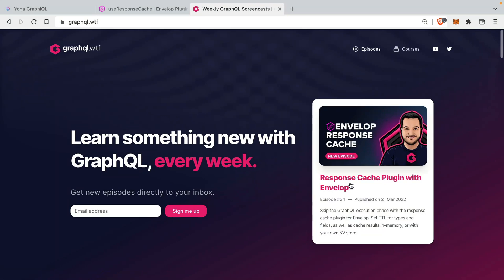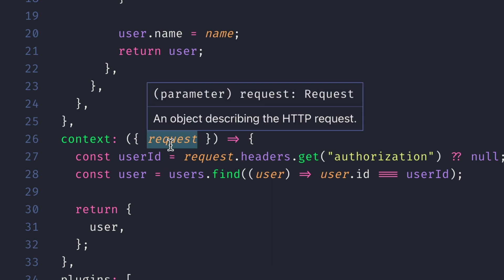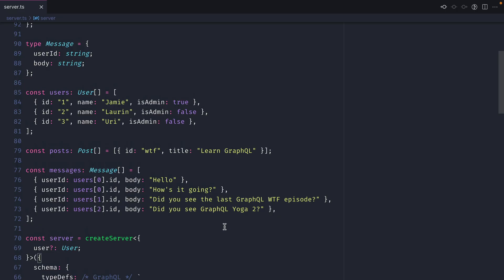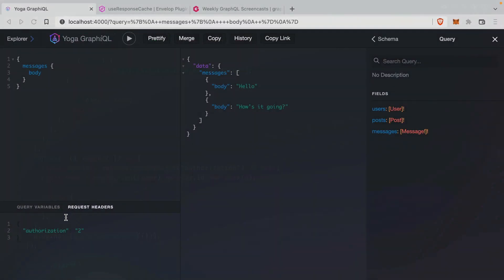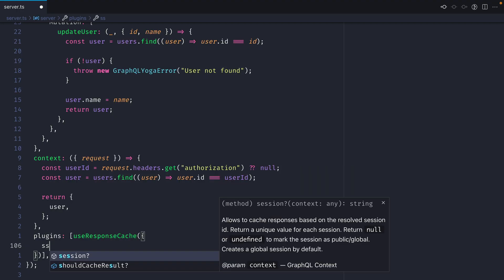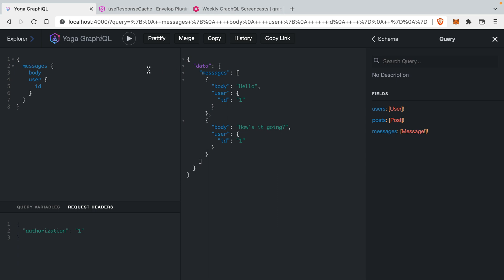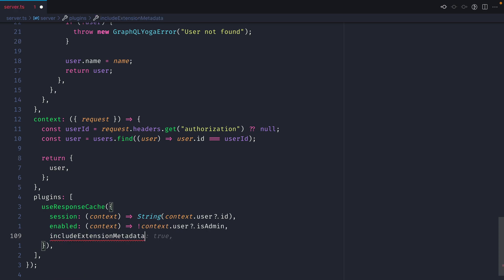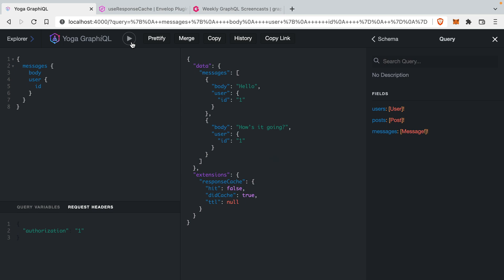Response Cache Context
Enable or disable caching, and/or prevent leaking sensitive data with other users using the context argument for the Envelop plugin "Response Cache".